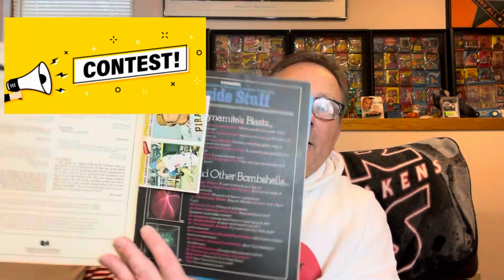200 Subscriber Giveaway: Resisting Temptation!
Thanks to everyone in the YouTube Card and Hobby Community for Enabling My Channel to Achieve 200 Subscribers!  So, in Honor of John Keating, from @thatseventiescardshow8320 , the theme of my 200-subscriber contest is I want to see your sports or non-sports items that have resisted temptation and survived in an untampered state.  So, here’s what you can win.
1 1980 Star Wars empire strikes back rack pack, worth around 50 bucks on eBay.
1 1983 A-Team rack pack
2 1985 Rocky 4 unopened packs, Rocky and Drago
1 1990 Topps Simpsons unopened pack
2 2005 Napolean Dynamite unopened packs
So, make your Video Responses and @commentingcollector in the title or description
And then comment on this video that you did a response followed by resist.
Get those in by Midnight Feb 29th and I’ll have a Random drawing on March 4th.
Again, it can’t be anything newer than 1987!  Thanks again for all your support!